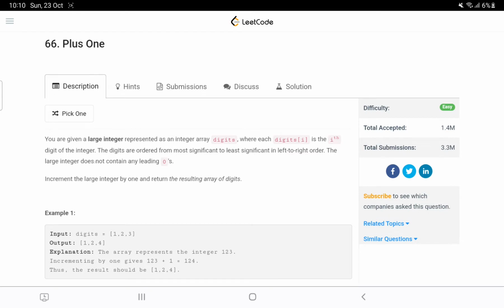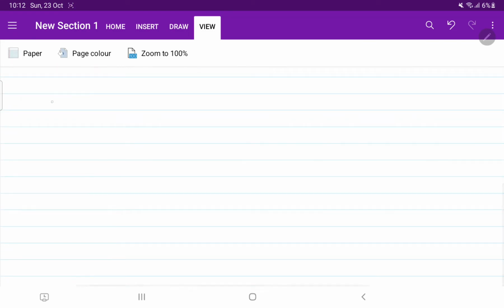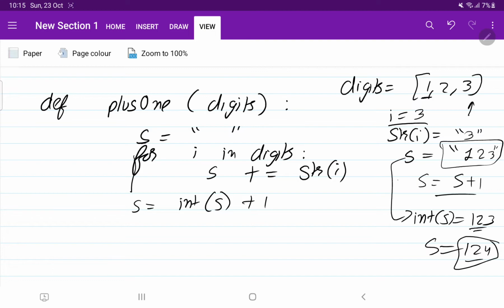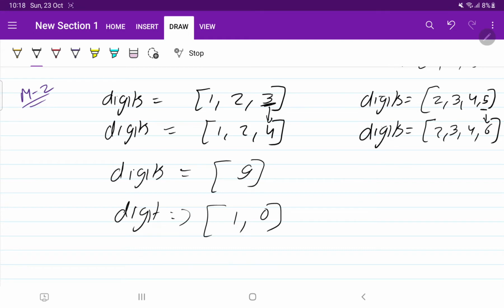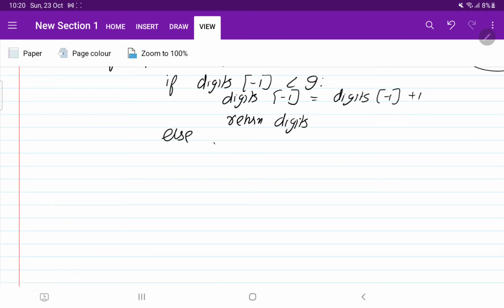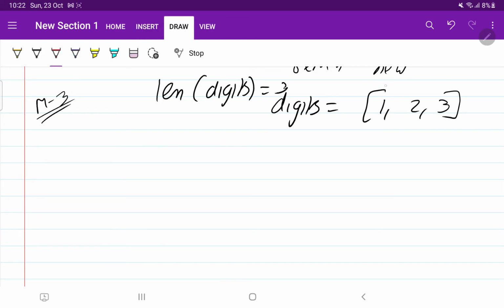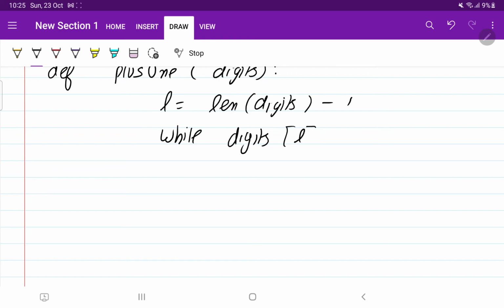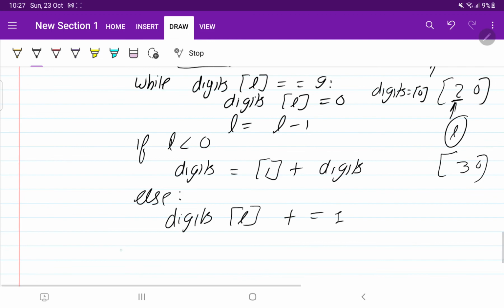Plus One - (LeetCode -66) || Python || Top Easy Interview Problem || Mohit Bodhija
Example 1:
Input: digits = [1,2,3]
Output: [1,2,4]